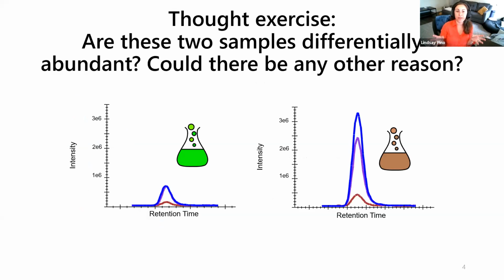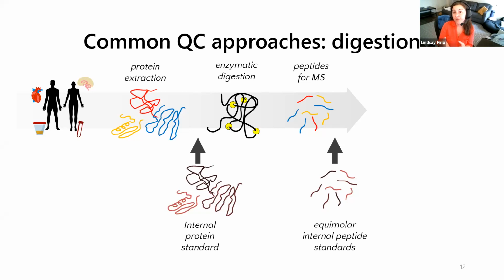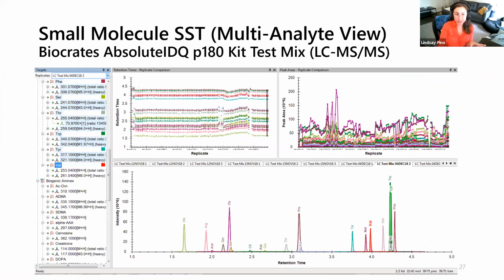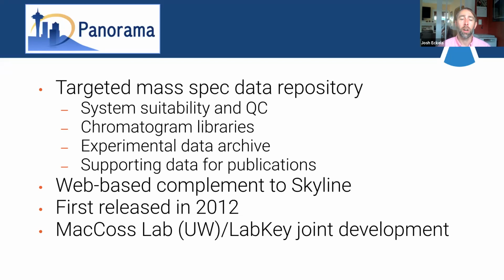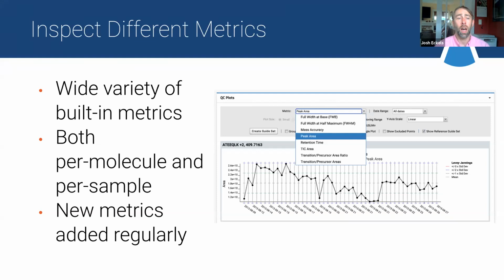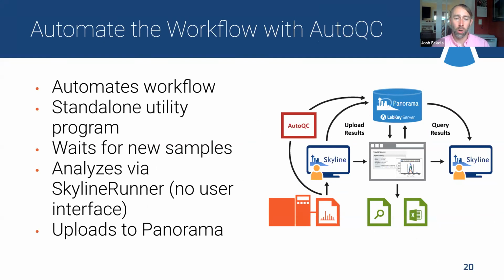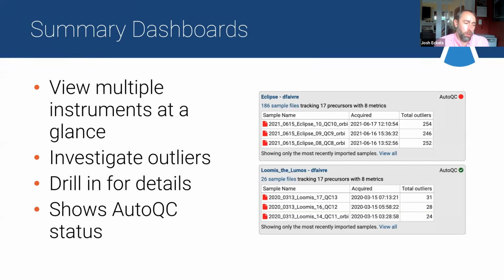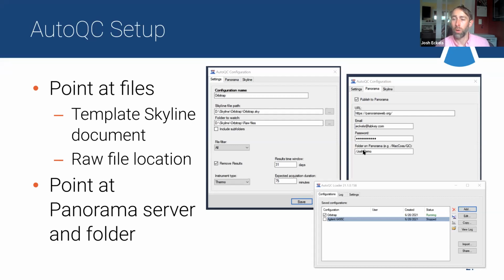Best Practices for Evaluating LC-MS System Suitability with SkyLine & Panorama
​Skyline and Panorama can be used for complete monitoring of your LC-MS system performance. Whether you are using your mass spectrometer for DIA, DDA, PRM or SRM, Panorama AutoQC can help you avoid wasting valuable time and samples.

Lindsay Pino, CTO and co-founder of Talus Bioscience, begins this webinar by introducing system suitability, steps to set up Skyline docs, and a walk-through of troubleshooting examples. Following Lindsay, Josh Eckels, VP of Engineering at LabKey, provides an overview of Panorama QC and AutoQC features.